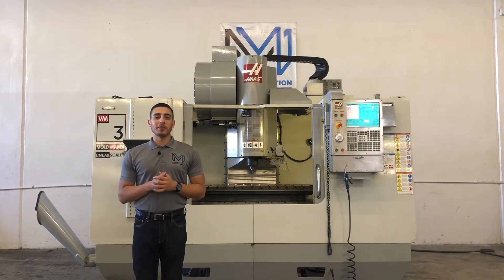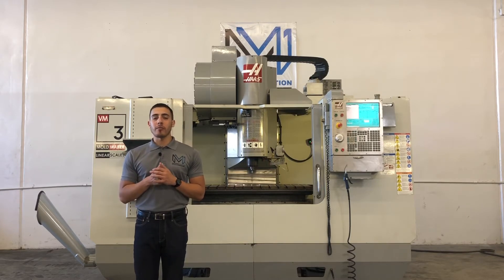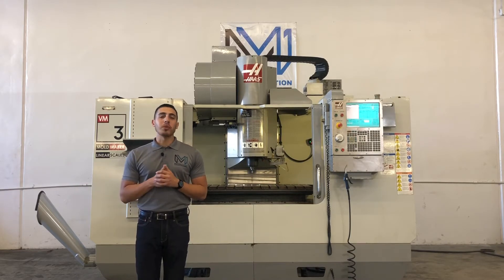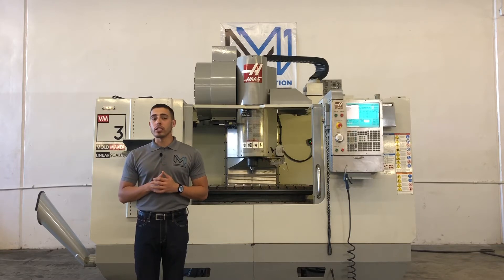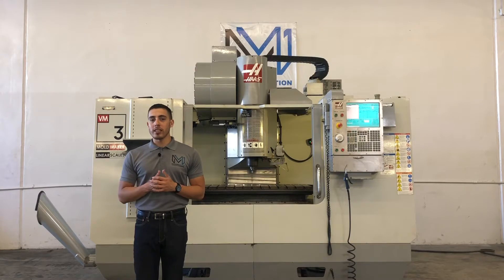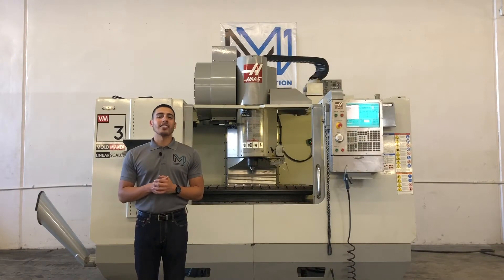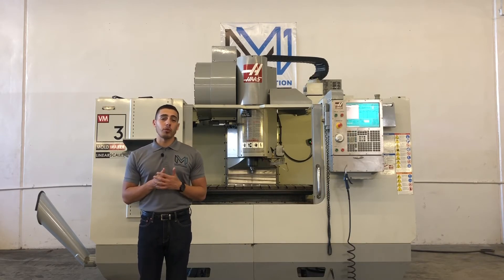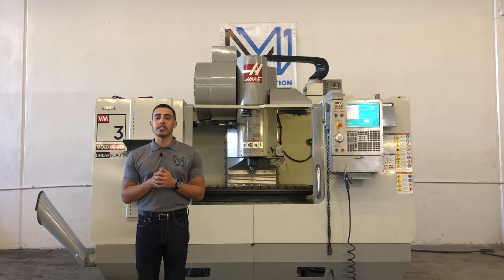Haas VM-3 Vertical Machining Center 4th Axis Die Mold Maker CNC Mill Haas VM3 -MachineStation#1961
Make: Haas
Model No.: VM-3
Serial No.: 1065657
Year: 2008
Condition: Very Good

“One Owner very well maintained, All Original Paint Machine on our Floor now. Fully powered / tested & is in Great working condition.”

Haas VM-3 Vertical Machining Center Features:

Haas CNC Control with 15″ Color LCD
12000 RPM Spindle
4th Axis Ready
Linear scales
24 + 1 Automatic Side Mount tool changer
MPG Control with Display
Wireless Probing system Ready
High Speed Machining
USB Drive
Expanded Memory
Rigid Tapping
Advanced Tool Management
Power Failure Detection Module
User Definable Macros
Spindle Orientation
Coordinate Rotational Scaling
Brush-type servo drive motors on all axis
Programmable coolant
Telescopic way covers
Chip auger

Haas VM-3 Vertical Machining Center Specifications:

Travels:
X-Axis: 40″
Y-Axis: 26″
Z-Axis: 25″

Rapid Traverse Rates: 710 Inch Per Minute

Table:
Length: 54″
Width: 25″
Die Mold Jig Table

Spindle:
Taper Size: 40
Speed Range: 12,000 RPM
Spindle Power: 30 HP

Automatic Tool Changer:
Capacity: 24 Side Mount
Max Tool Weight: 12 lbs
Max Tool Dia: 5″
Max Tool Length: 13″
Tool Changing Time: 2.6 Seconds

General:
Air Required: 100 psi, 4 scfm
Power: 220v / 66FLA / 3-Phase
Overall Dimensions: 125″ x 93″ x 102″ High
Weight: 15300 lbs